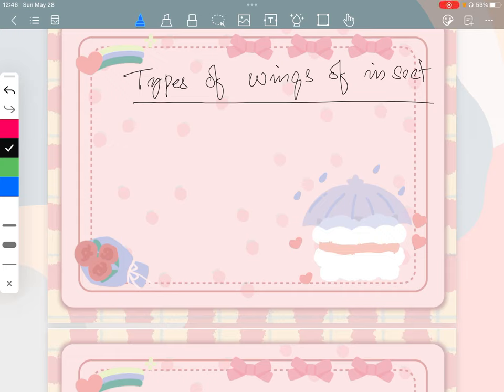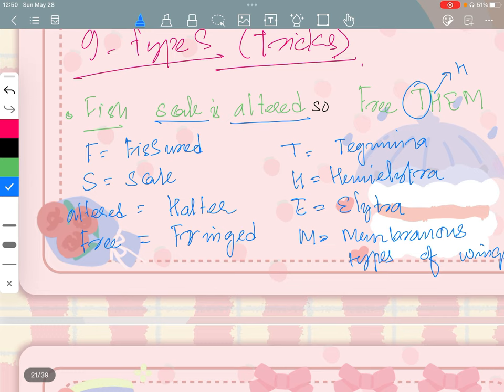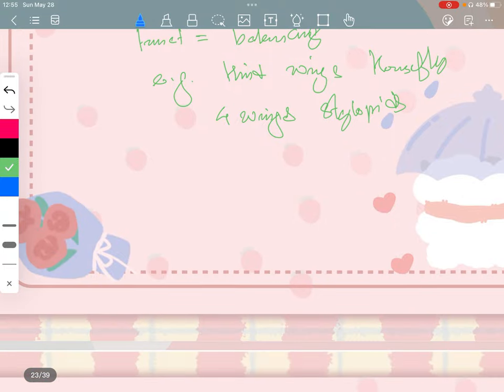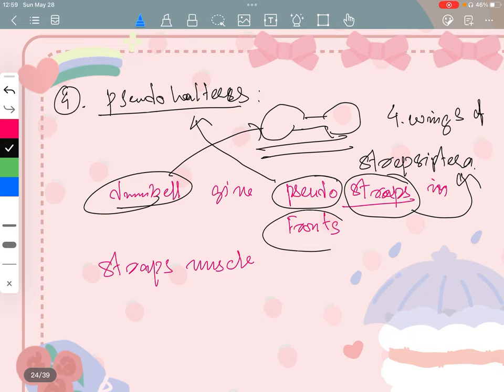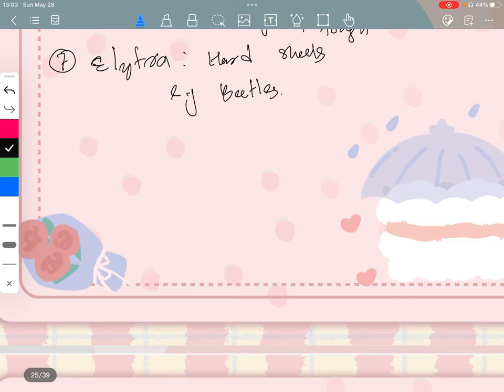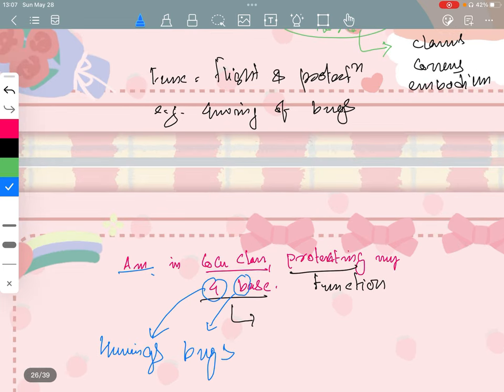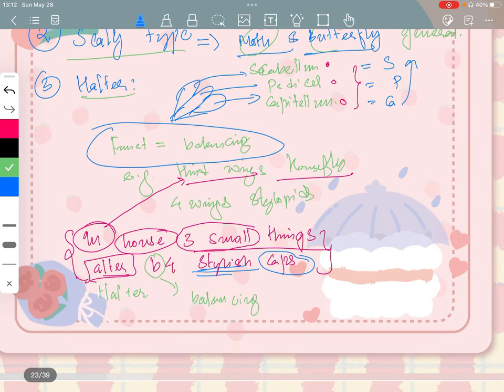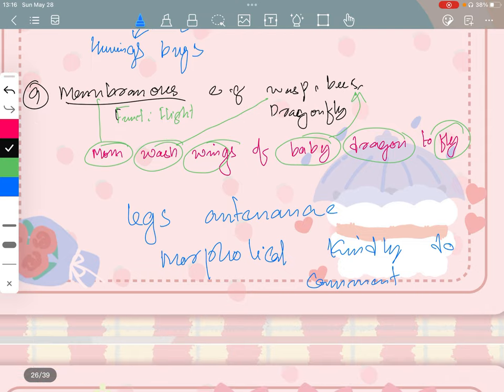Tricks to remember insect wings and explanation in brief.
If you want more of the mnemonics related to agriculture kindly do comment, I'll be happy to make more of it.

you can read books "The art of memory"
by Frances A.Yates to enhance the memory capacity and easy way to study.

0:0 types of wings and it's mnemonic
3:46 brief explanation, examples and mnemonics of each type of wings
23:53 brief revision